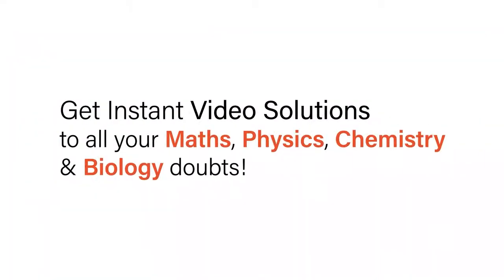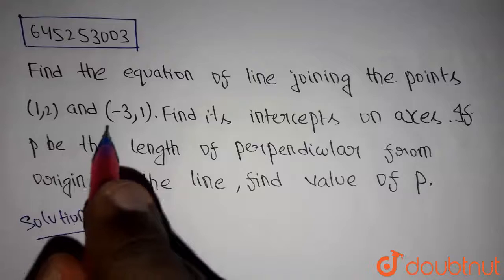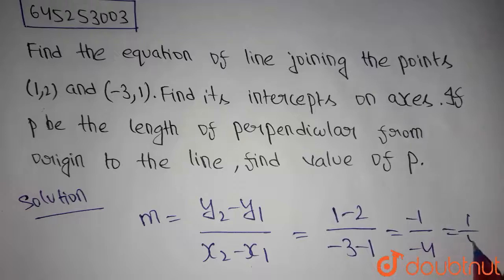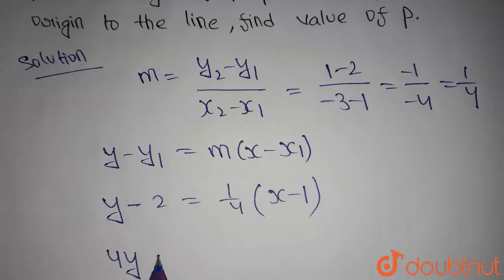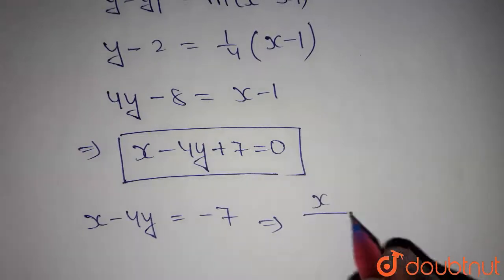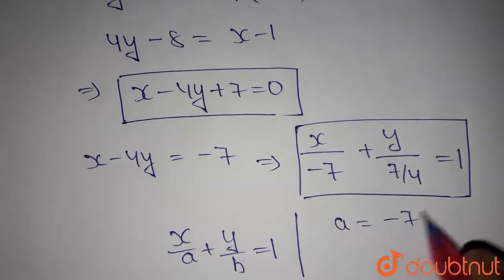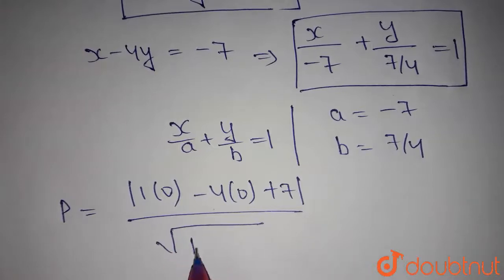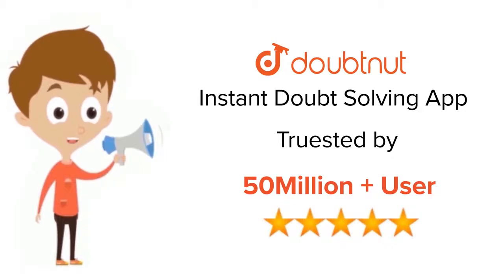Find the equation of the line joining the points (1, 2) and (-3, 1). Find its inter-cepts on the...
Find the equation of the line joining the points (1, 2) and (-3, 1). Find its inter-cepts on the axes. If p be the length of the perpendicular from the origin to the line find the value of p.
Class: 12
Subject: MATHS
Chapter: STRAIGHT LINES - FOR BOARDS
Board:IIT JEE

👉 Have Any Query? Ask Us.